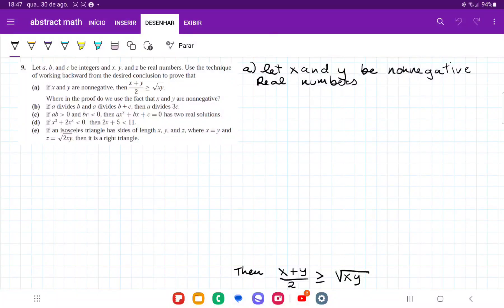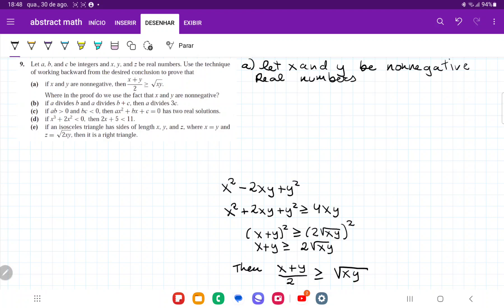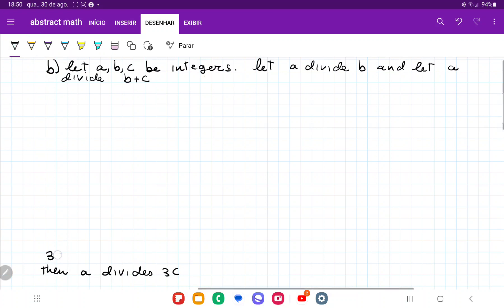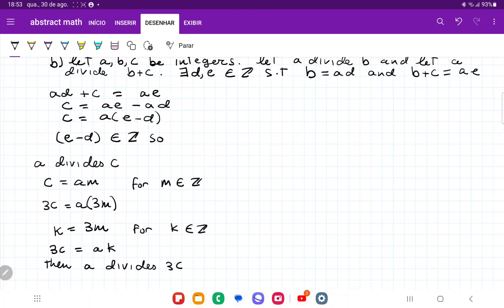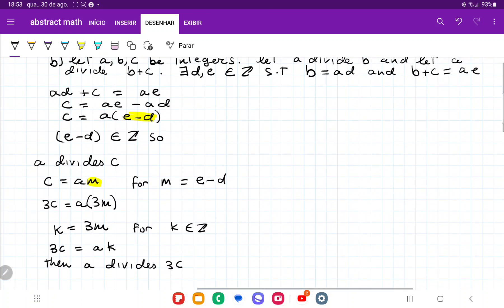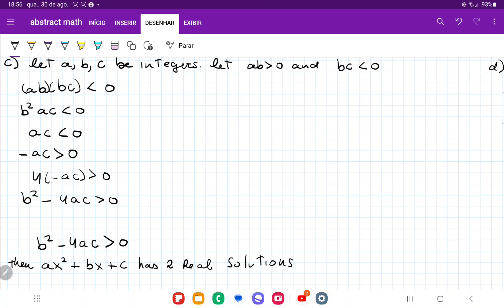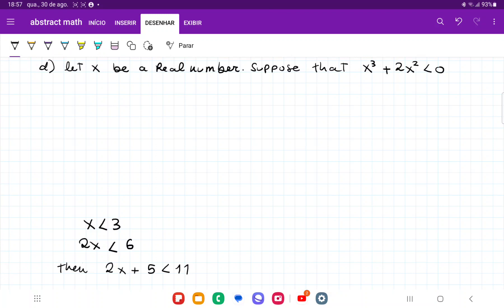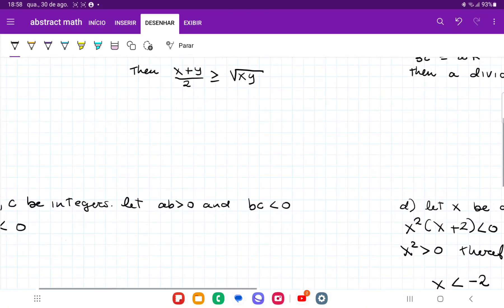1.4.9 Let a b and c be integers and x y and z be real numbers. Use the technique of working backward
Problem 1.4.9  From Smith/Eggen's A Transition to Advanced Mathematics 7th edition from chapter 1, logic and proofs - basic proof methods I.

Let a, b, and c be integers and x, y, and z be real numbers. Use the technique
of working backward from the desired conclusion to prove that
(a) if x and y are nonnegative, then (x + y)/2 ≥ sqrt(xy)
Where in the proof do we use the fact that x and y are nonnegative?
(b) if a divides b and a divides b + c, then a divides 3c.
(c) if ab is positive and  bc is negative then ax^2 + bx + c = 0 has two real solutions.
(d) if x^3 + 2x is less than 0 then 2x + 5 is less than 11
(e) if an isosceles triangle has sides of length x, y, and z, where x = y and z = (2xy)^(1/2)
then it is a right triangle.